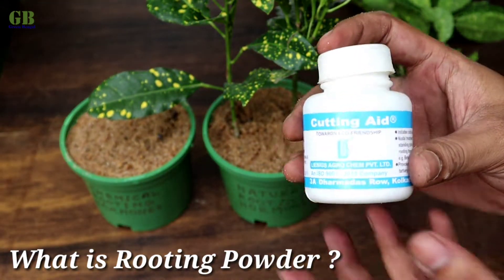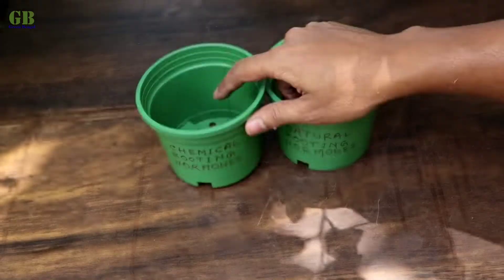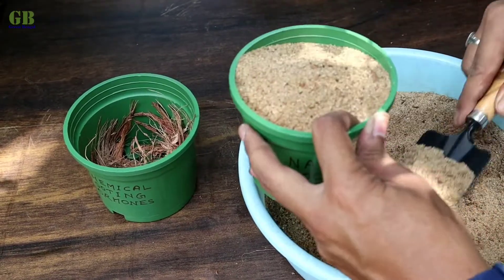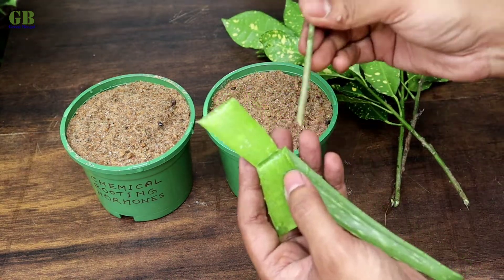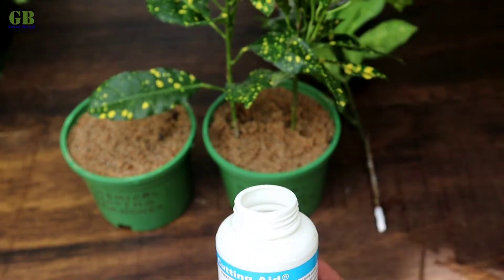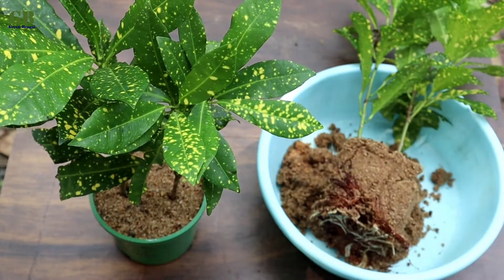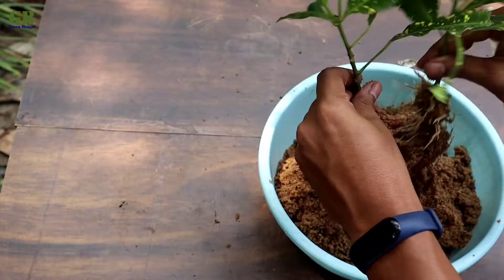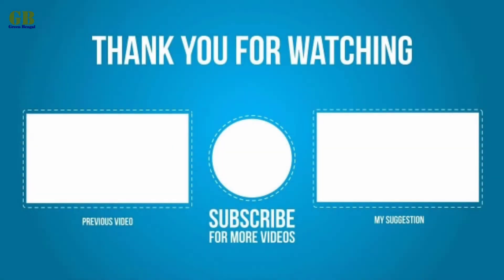Natural Rooting Hormone vs Chemical Rooting Hormone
Comparison between organic natural rooting hormone and chemical rooting hormone with result.
What is rooting hormone / powder ?
Rooting powder is a chemical you can apply to plant cuttings to encourage roots growth and increase the propagation success rate.
1. First of all take some healthy croton stem cuttings and cut it 45 degree angle bottom of the stem cutting.
2. Take two pots and cover the drainage holes with some coconut husk. Fill it with fine river sand and water it properly.
3. Take croton cuttings and dip into the natural rooting hormone aloe vera gel. Plant cuttings into the first pot.
4. Take cuttings and dip into the chemical rooting hormone. Plant cuttings into the second pot.
5. Keep all the cuttings partial sunlight place.
6. After 3 weeks cuttings look like this.
7. Take out croton cuttings from the first pot, which is used natural rooting hormone. Roots are very well developed, using aloe vera gel.
8. Take out croton cuttings from the second pot, which is used chemical rooting hormone. Roots are very well developed, using chemical rooting powder.
Both rooting hormones are working well, but used chemical rooting hormone roots are a little bit better developed than natural rooting hormone. So winner is chemical rooting hormone.
Chapters:
0:00 What is rooting hormone ?
0:09 Video intro
0:21 Natural rooting hormone vs chemical rooting hormone
2:40 Result